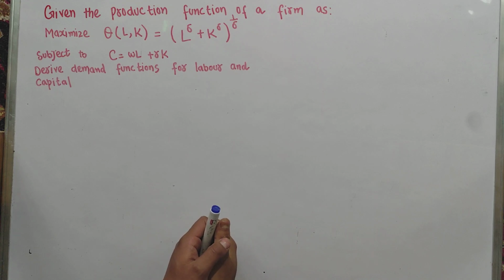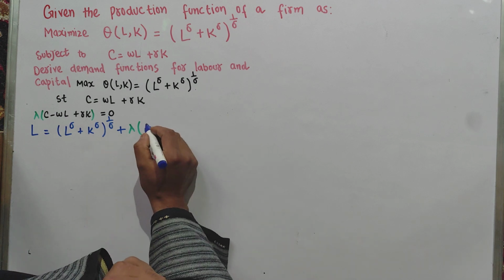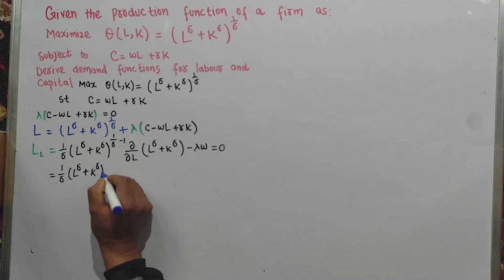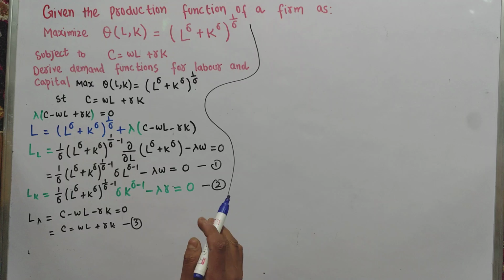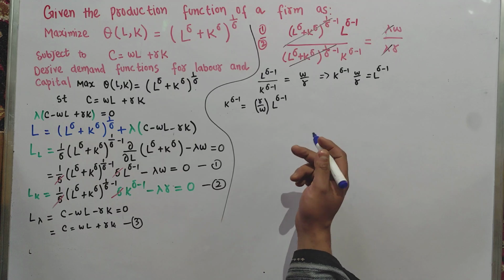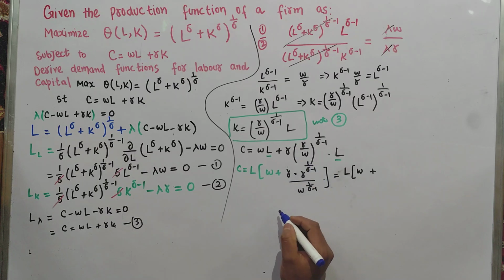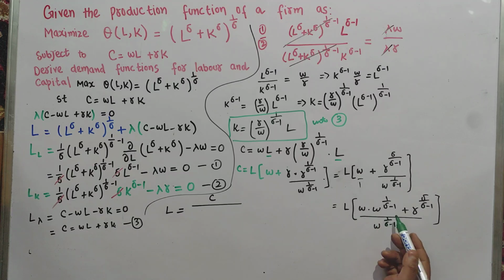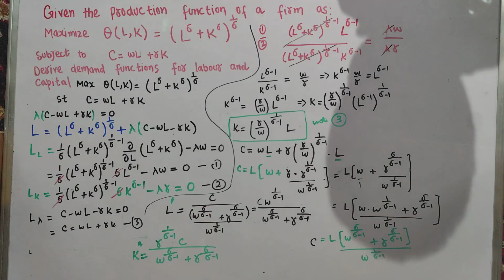Indian economics services (IES) Question . deriving demand functions for labour and capital